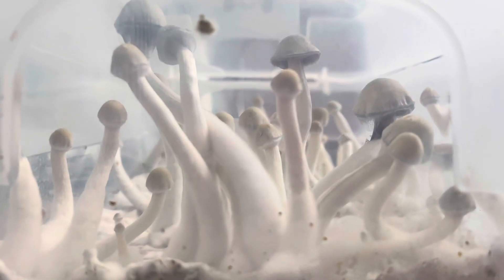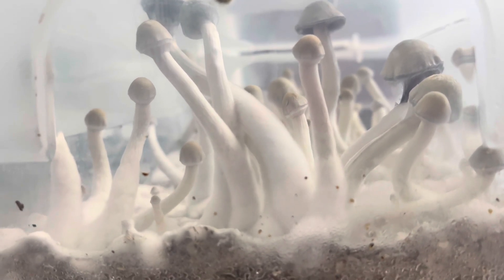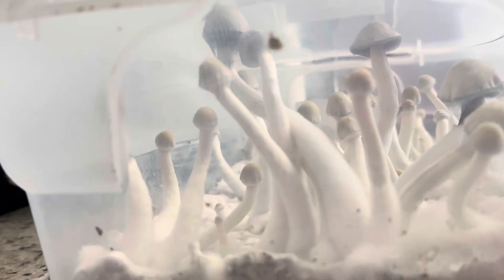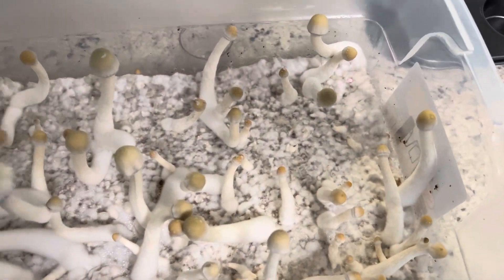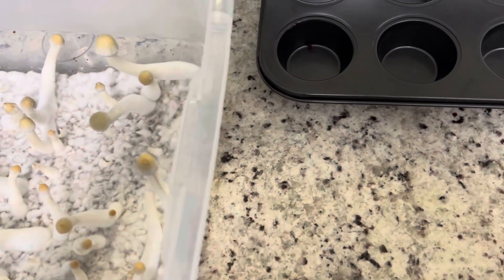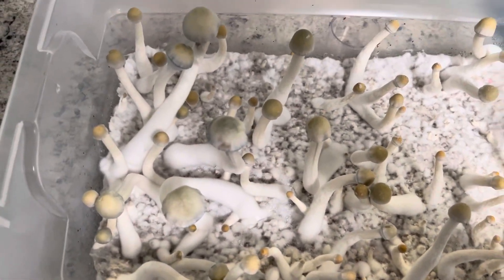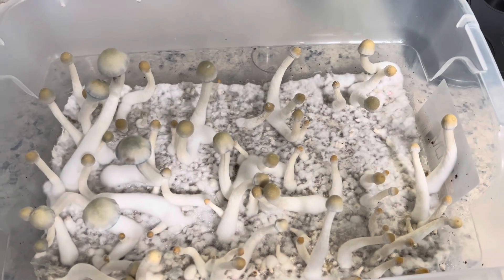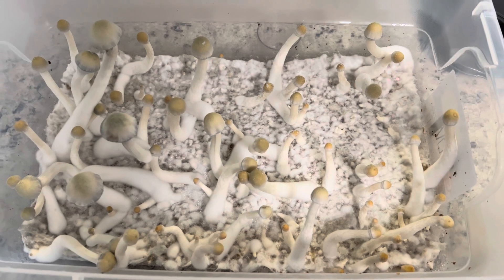How I MAXIMIZED! My Yields | At Home Mycology Setup| P. Natalensis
Hello Guys, @MycoSki here been wanting to upload recently just been very busy.